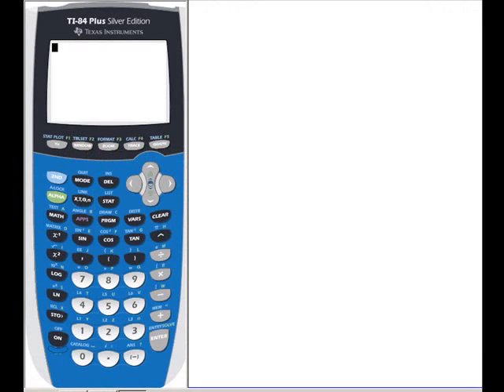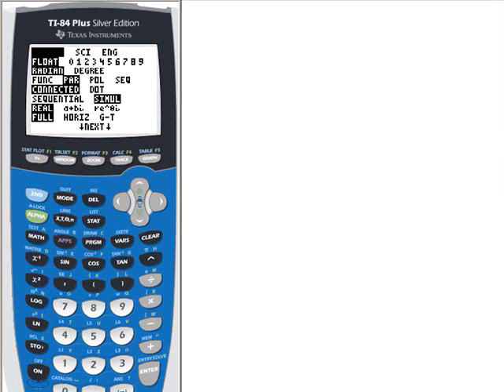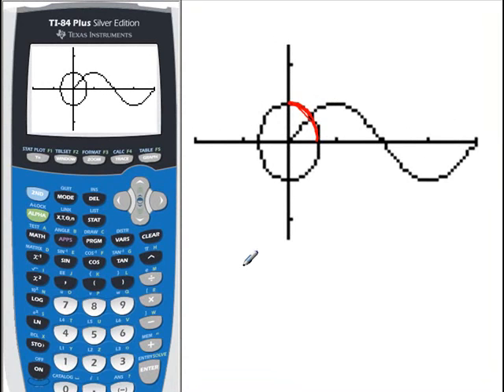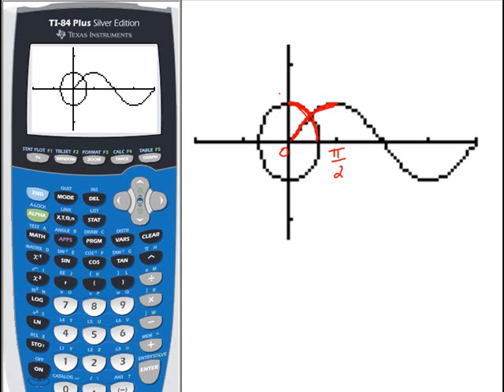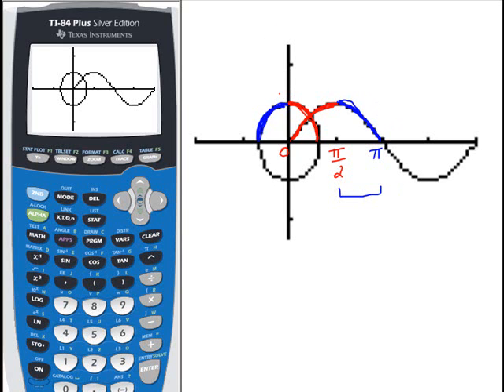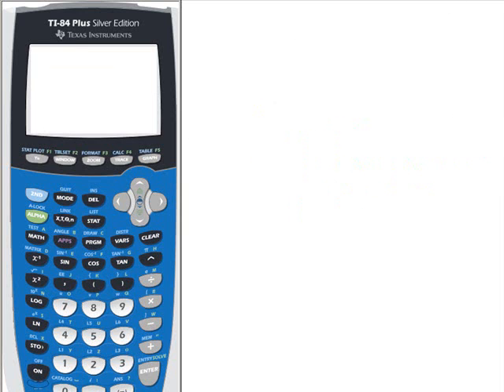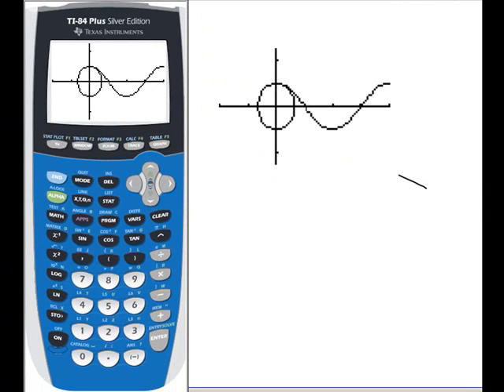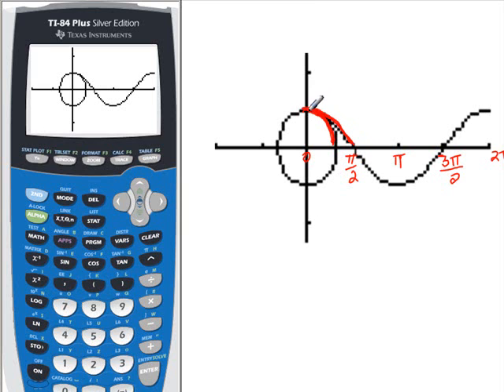Precalculus (trig): Parametric EquationsUnit Circle, Sine, Cosine